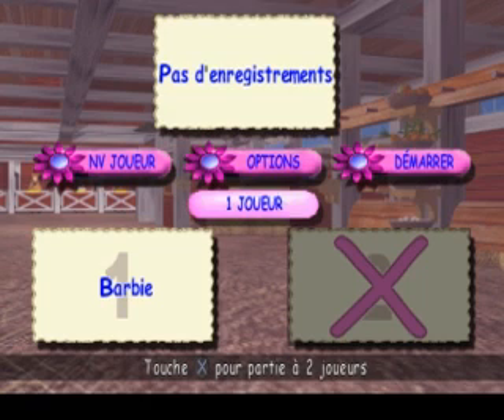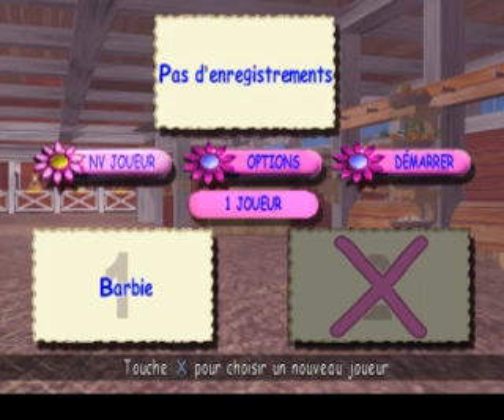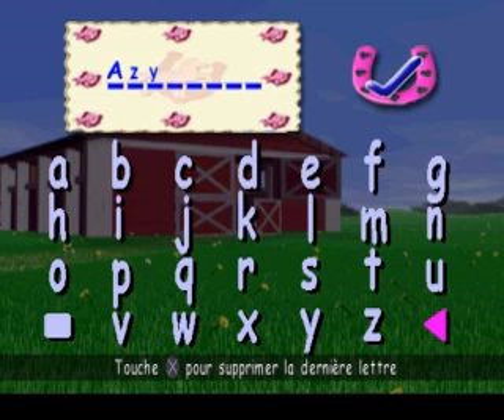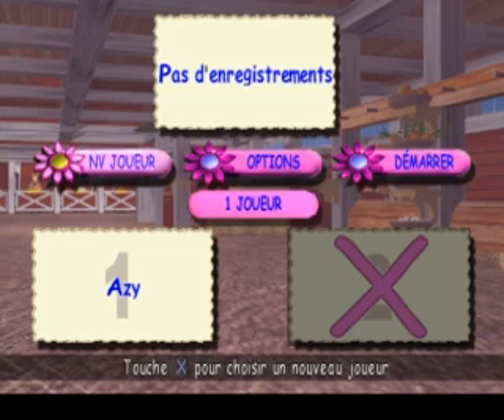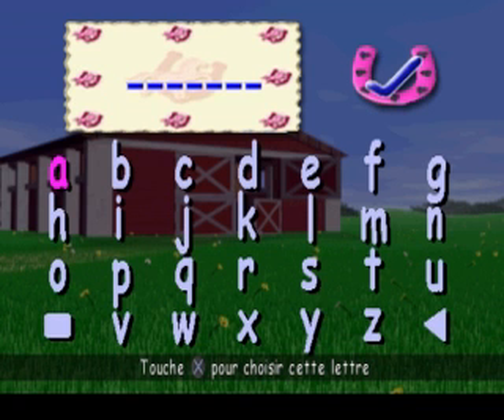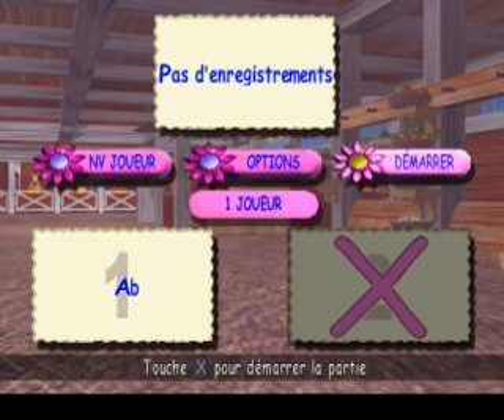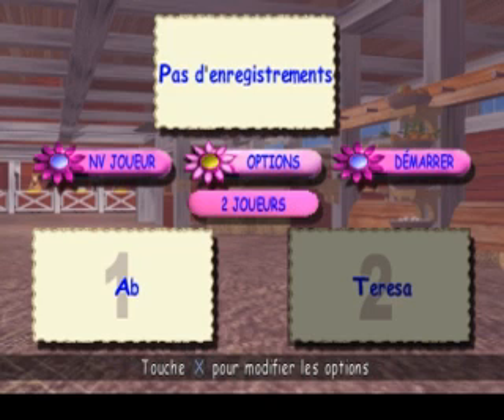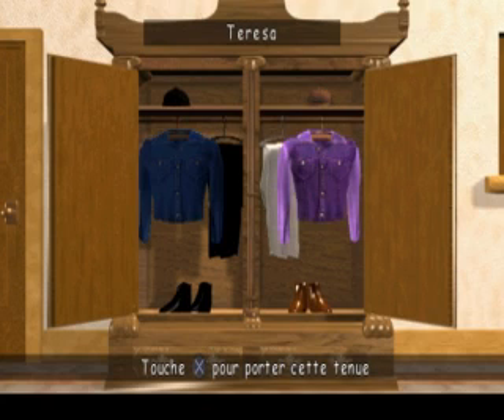Barbie Aventure Equestre France PlayStation